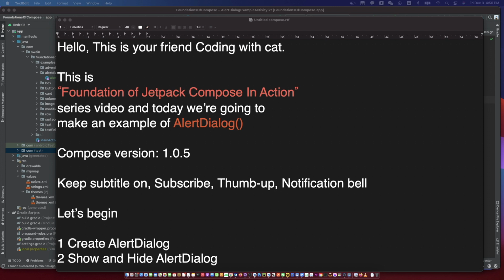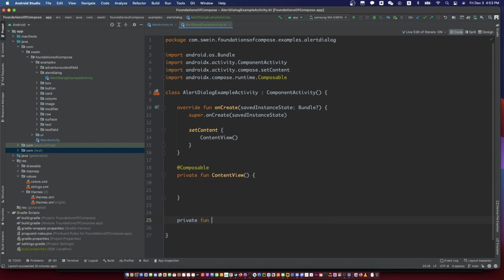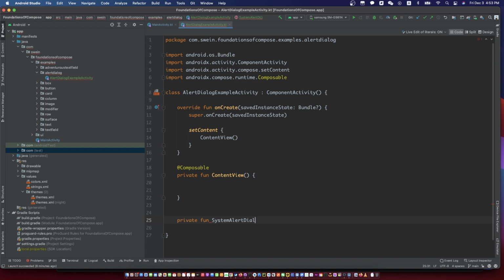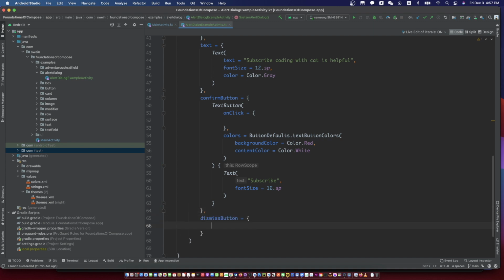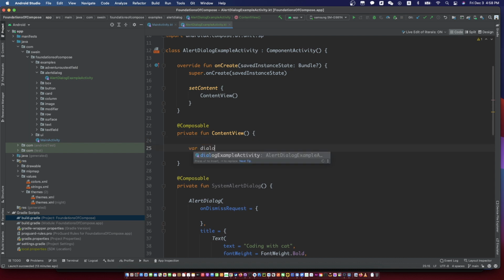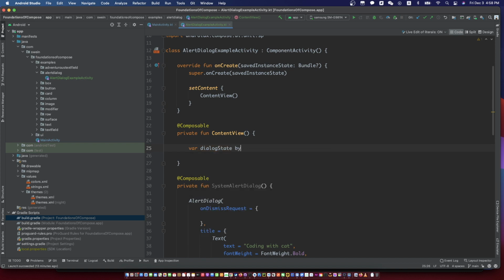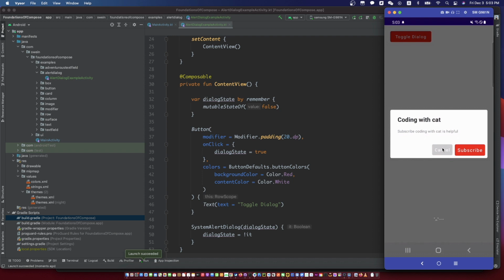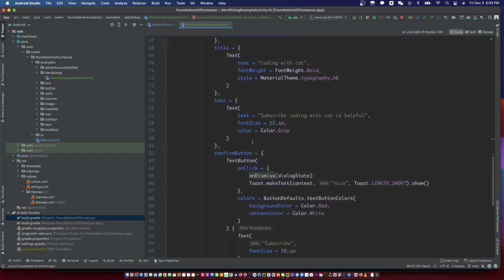jetpack compose alertdialog | android compose alertdialog | day12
This is Foundation of Jetpack Compose In Action series video and today we’re going to make an example of AlertDialog()

Compose version: 1.0.5

Let’s begin
00:00 introduce
0:18 Create AlertDialog
4:11 Show and Hide AlertDialog

CN
我们来学习安卓全新UI框架 Jetpack Compose的基础吧。

KR
이번에 안드로이드 Jetpack Compose 가초를 같이 공부합니다.